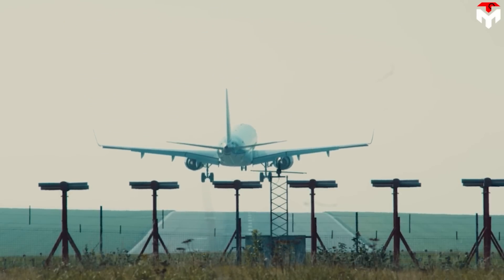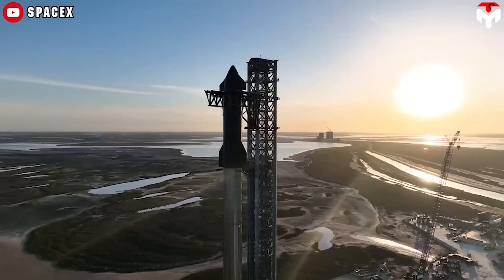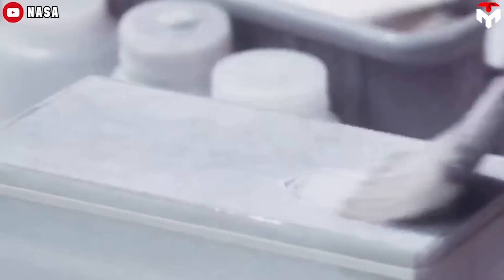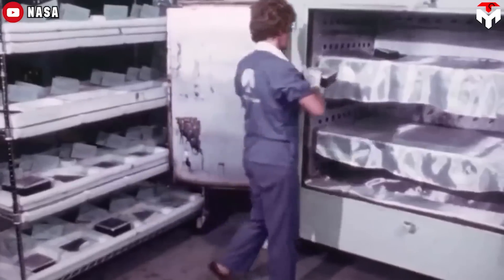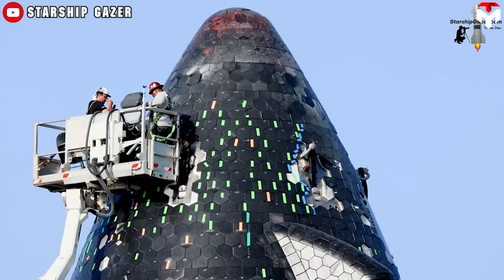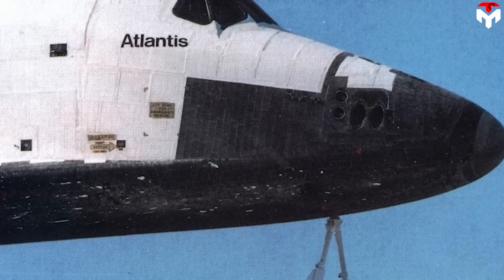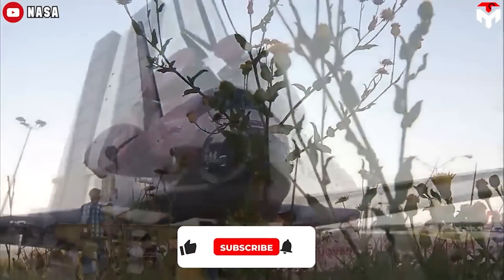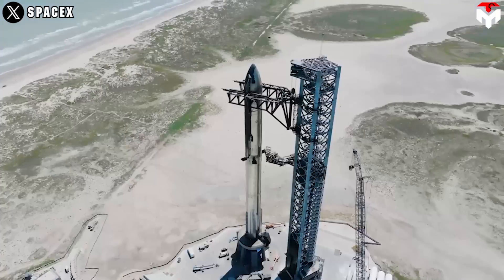What SpaceX just did with Starship TPS tiles Humiliated NASA!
1) SOURCES OF IMAGES AND VIDEOS
How will Starship avoid the follies that the Space Shuttle suffered from in regards to its thermal protection system?
The Space Shuttle was supposed to be rapidly reusable, but as Nasa discovered, the thermal protection tiles needed significantly more in-depth checkouts between flights.
This contributes to giving Shuttle a typical minimum turnaround time of four or five months.
If SpaceX aims for rapid reuse with minimal or no safety checks between launches, how can they upgrade the TPS on Starship to meet those requirements?